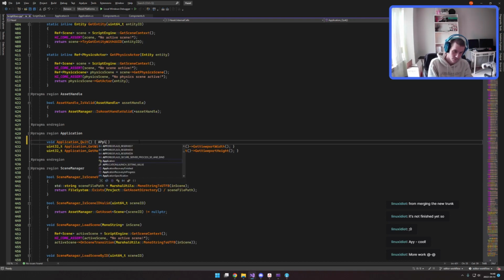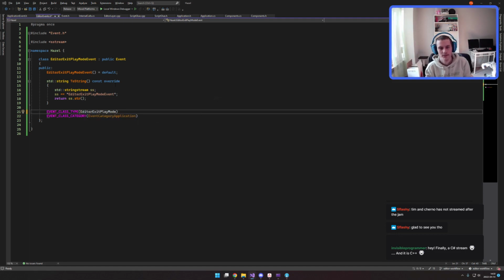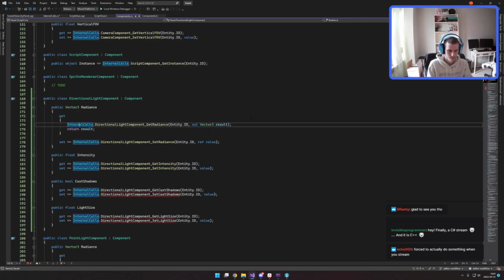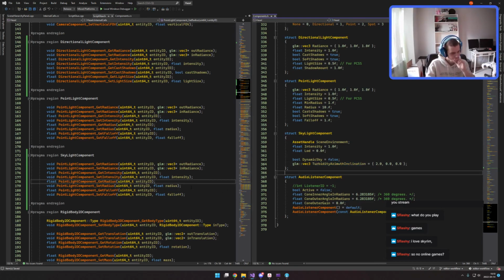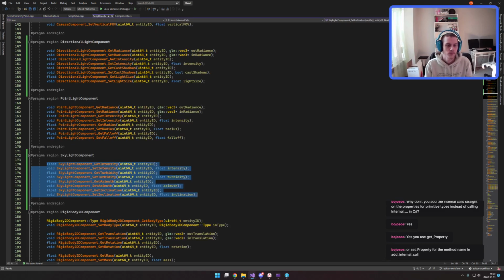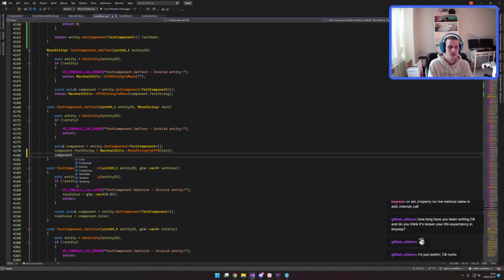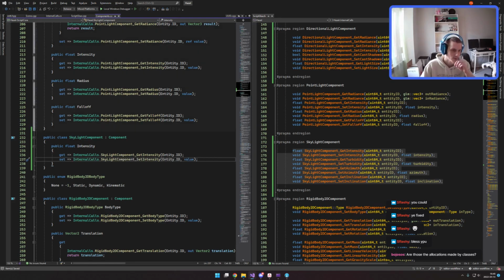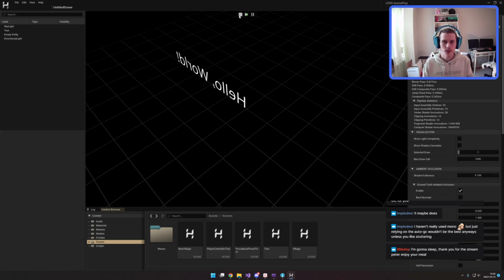Working on Hazels C# API - Stream VOD